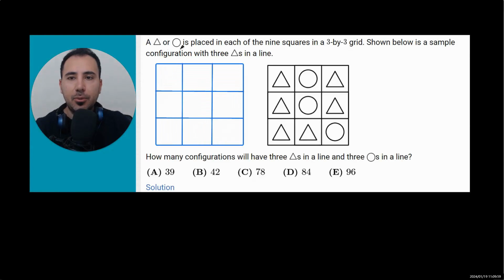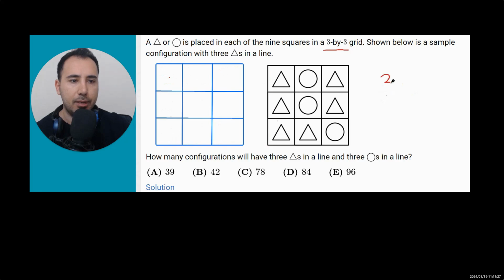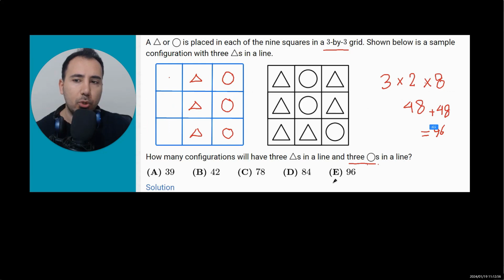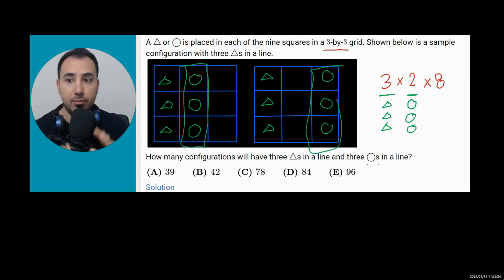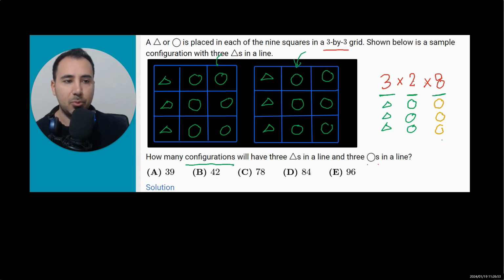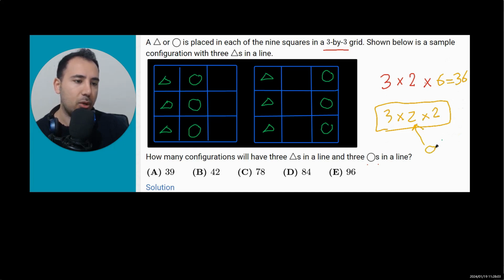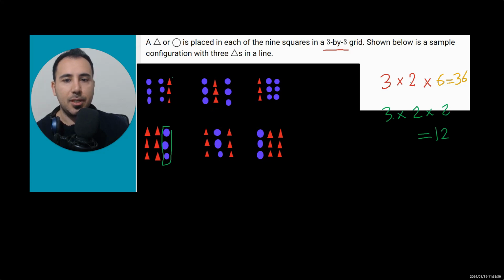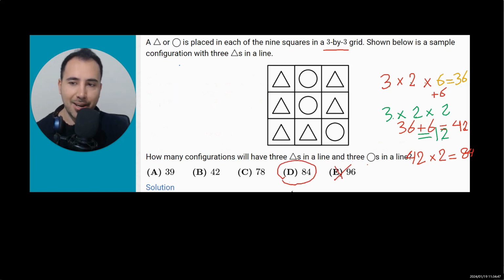This 8th grade Math Problem will drive you CRAZY!!!!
Is your Math good enough to do this 8th grade question?